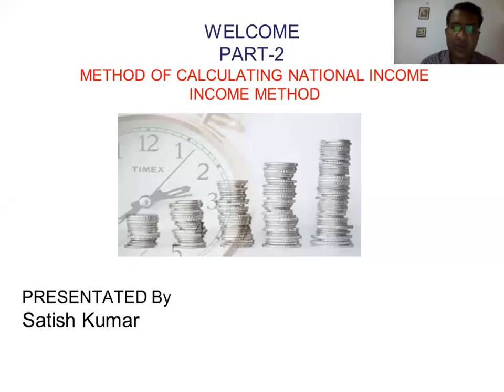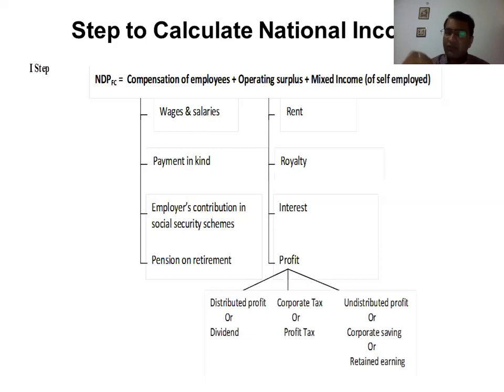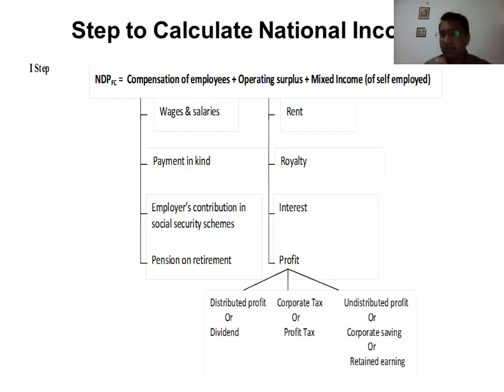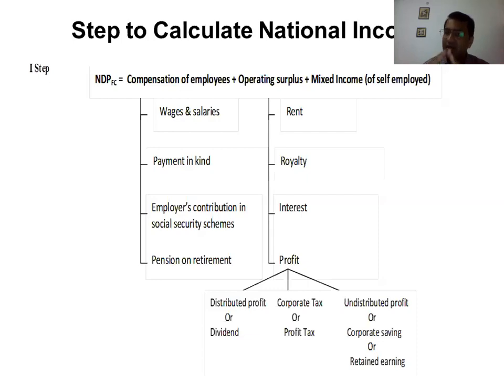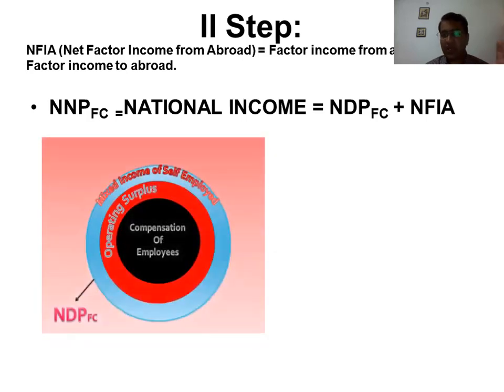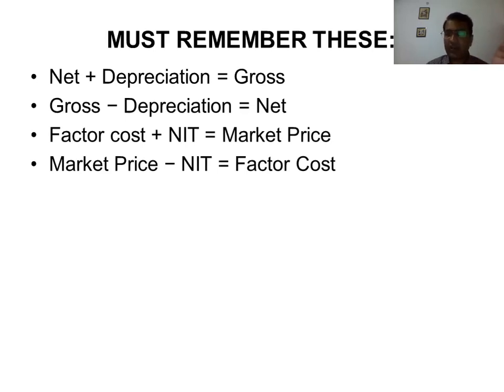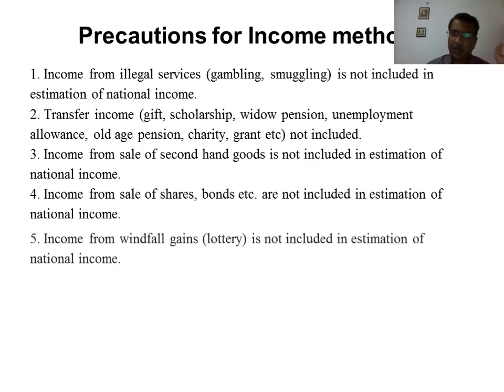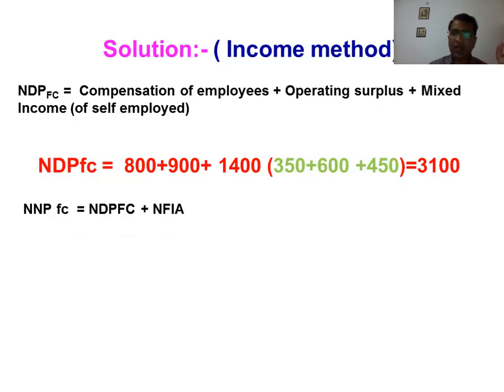CBSE Class 12 Economics (अर्थशास्त्र ) - National Income method ( राष्ट्रीय आय पद्धति )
Economics (अर्थशास्त्र )
National Income method (  राष्ट्रीय आय पद्धति  )